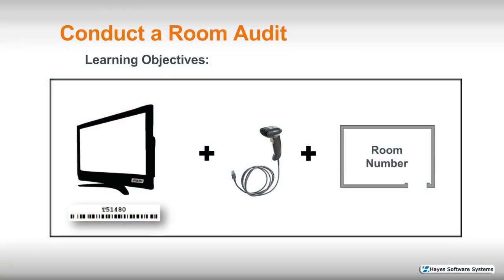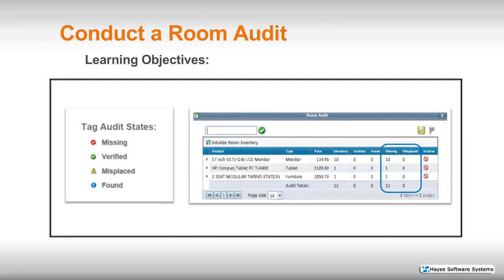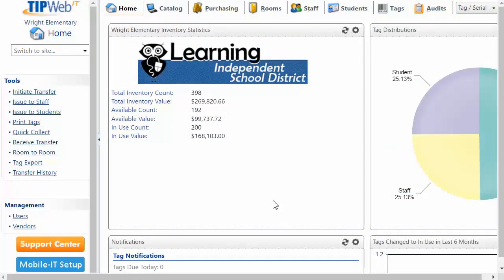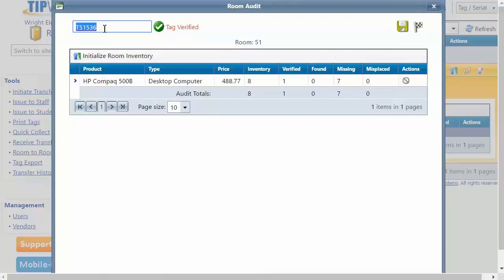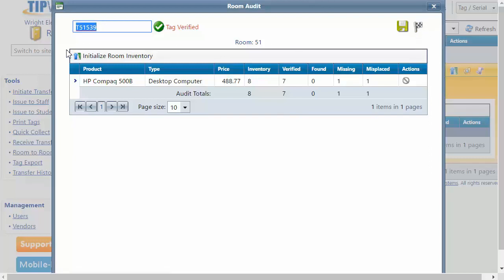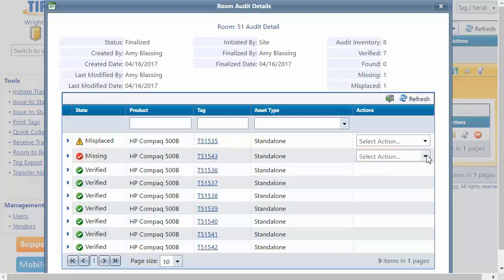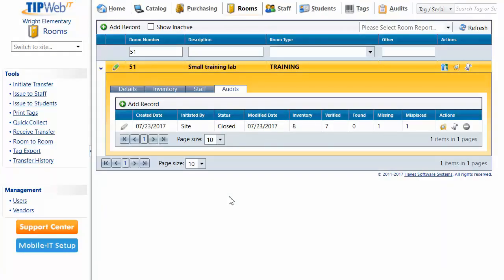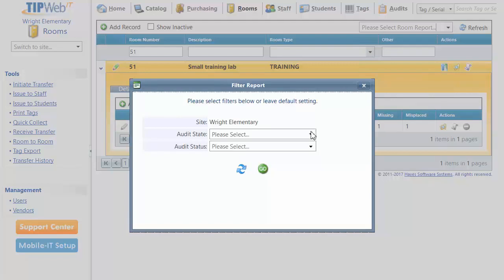TIPWeb-IT: Conduct a Room Audit